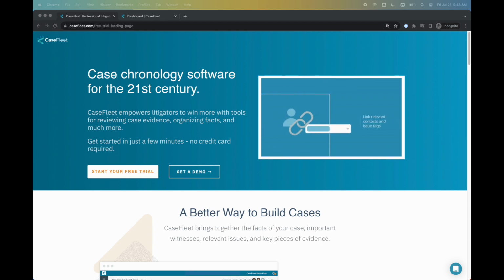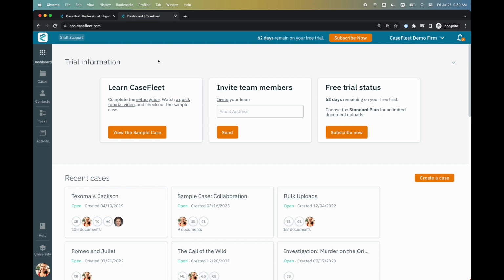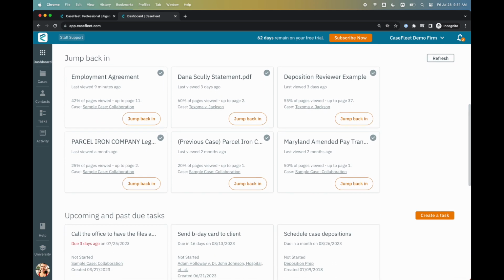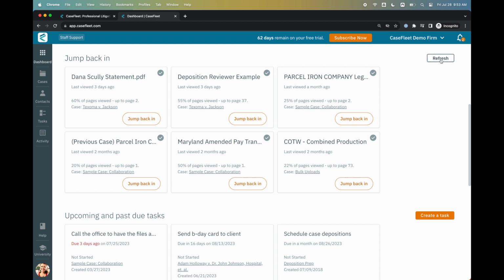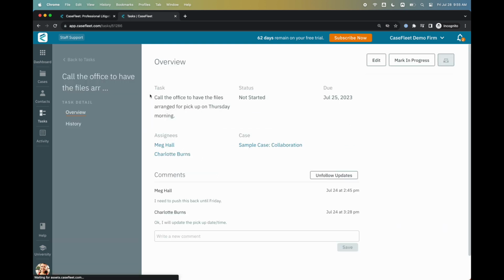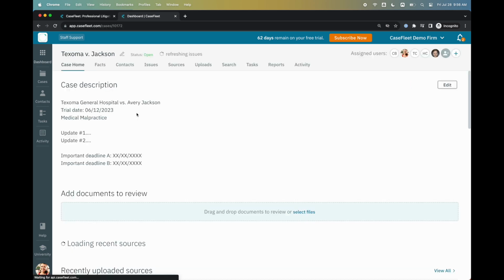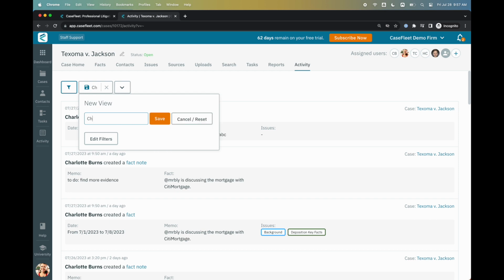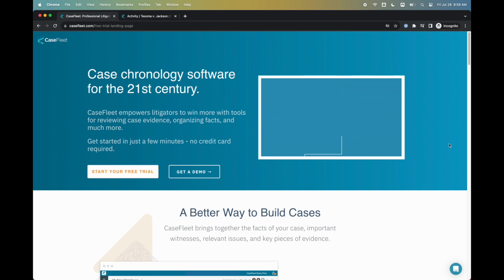CaseFleet Webinar: New Features Spotlight July 2023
[CaseFleet] Today we are thrilled to share several exciting improvements we've made to the account dashboard and to the Case Home tab in your cases! Our new and user-friendly record cards offer quick snapshots of your recently accessed cases, upcoming and past-due tasks, and recently viewed sources, along with a list of recent actions you've taken.

Recorded: July 26 & 28, 2023